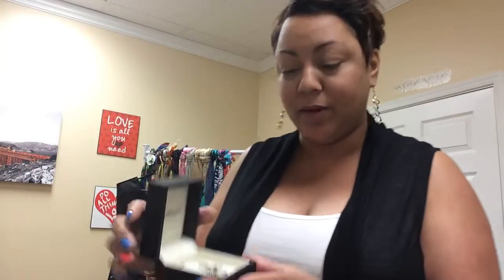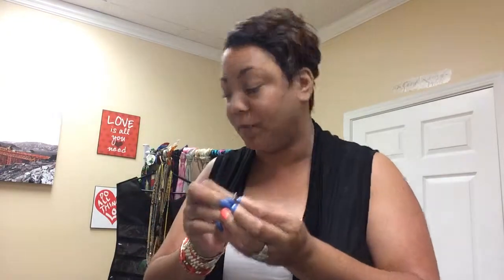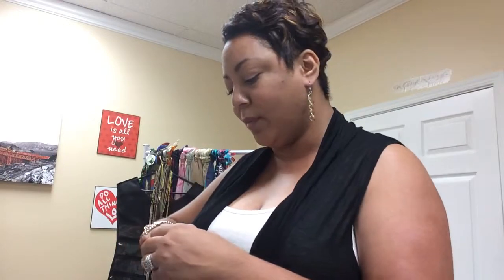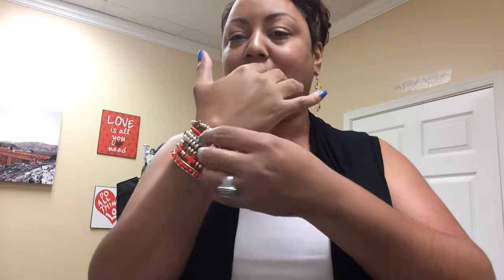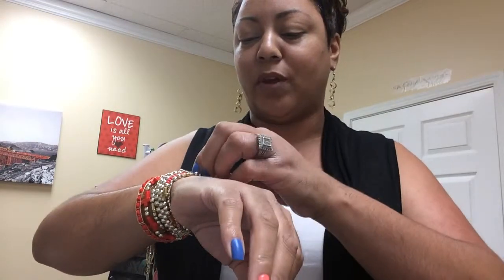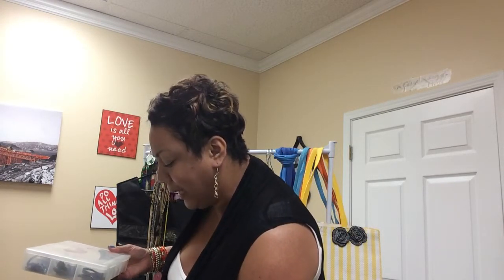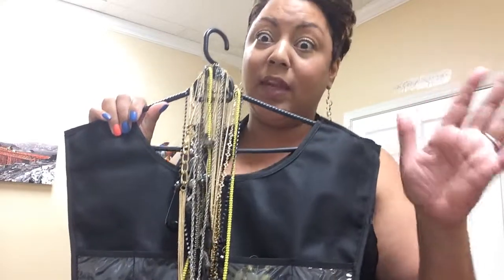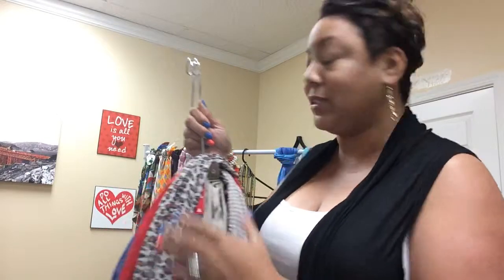How to build your accessory wardrobe